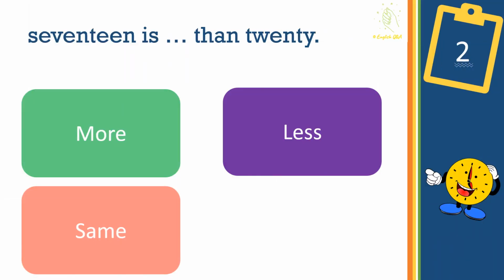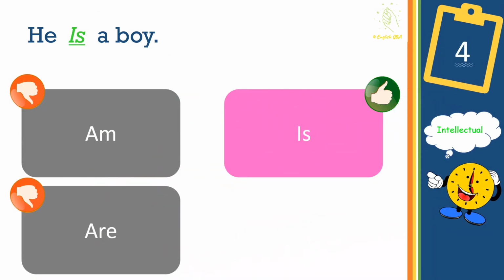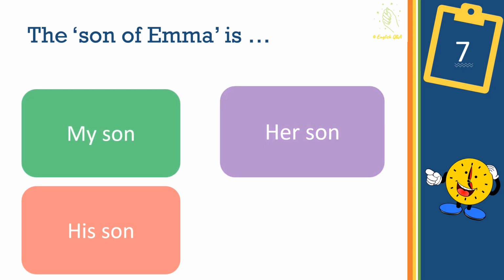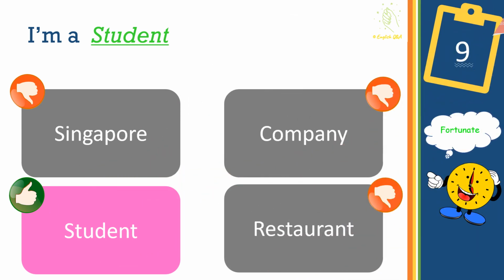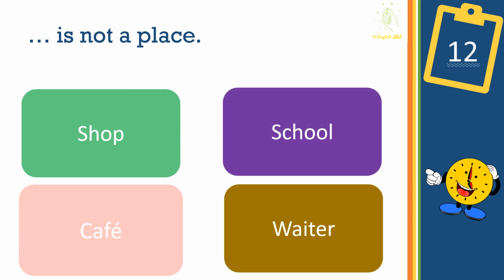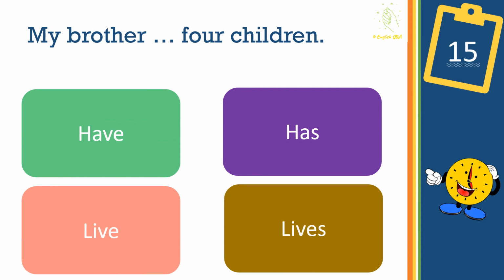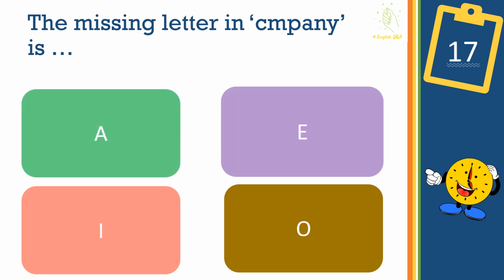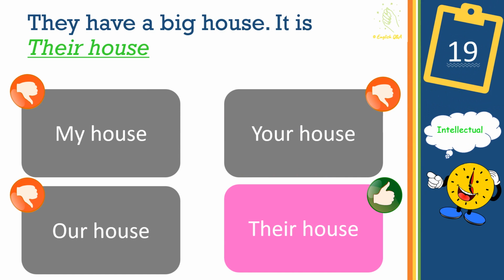Top 20 English Quiz for Beginners - Best Way To Learn English - Part 2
Will you pass this test?   How good is your English?  Watch this video and affirm it.  This will definitely lift your English skills to the next level. Our channel helps you find an awesome way to practice your listening, reading, writing and speaking skills. Improving your skills will help you use English more effectively and do well in your studies, get ahead at work and communicate in English in your free time.